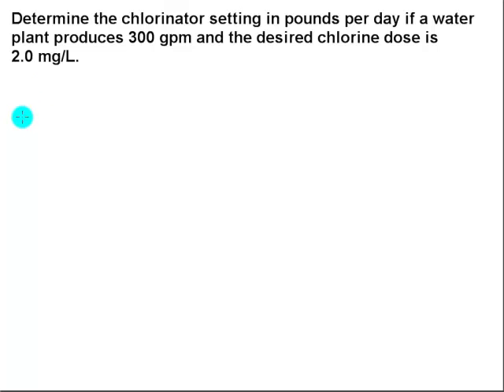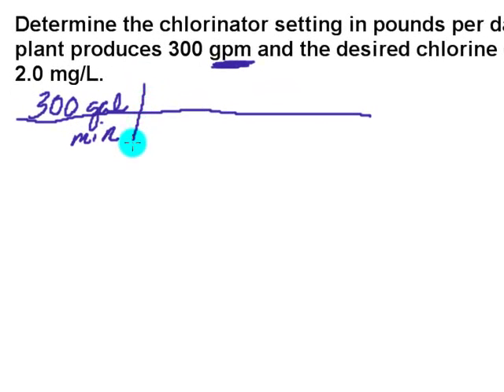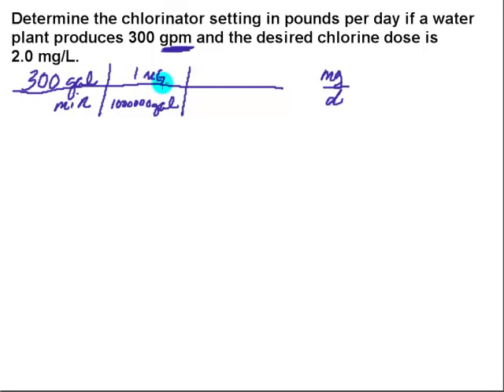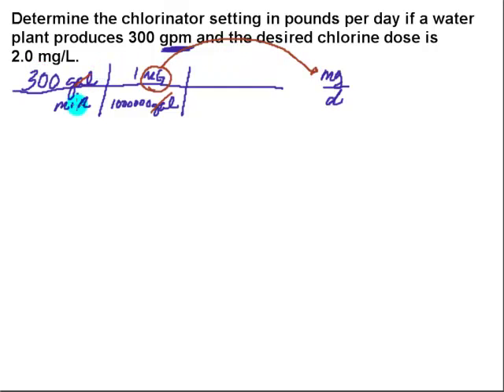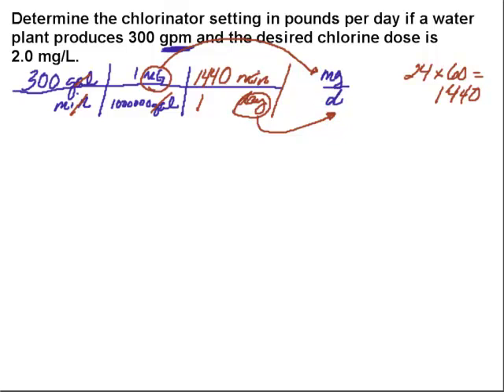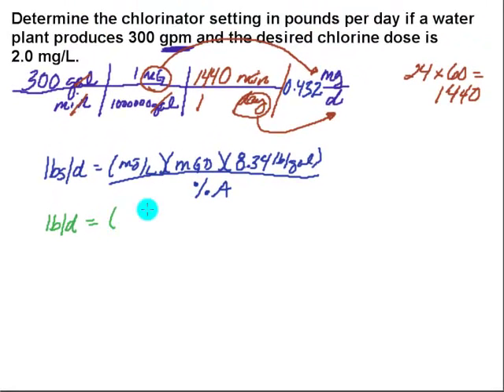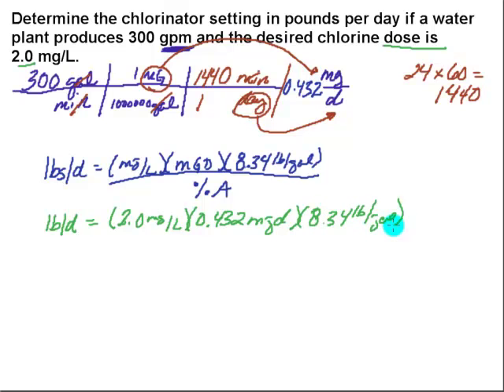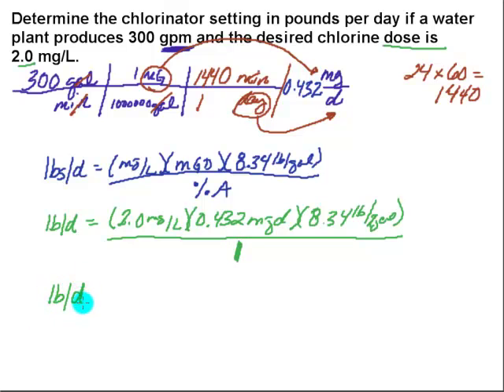Dosing 57.mp4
Chemical dosing problem adding chlorine for disinfection.